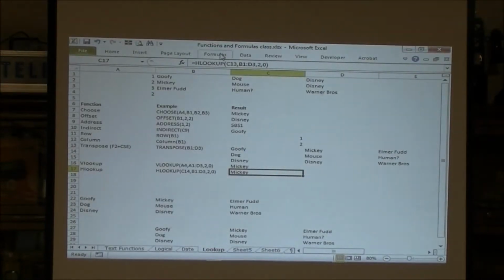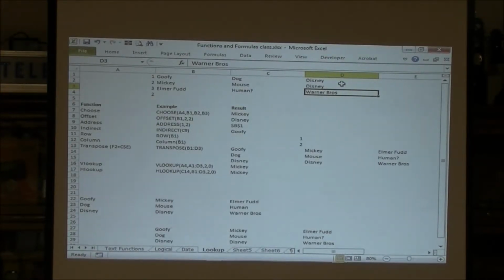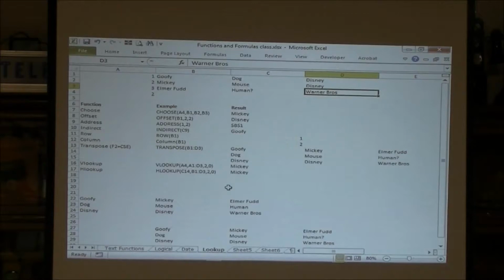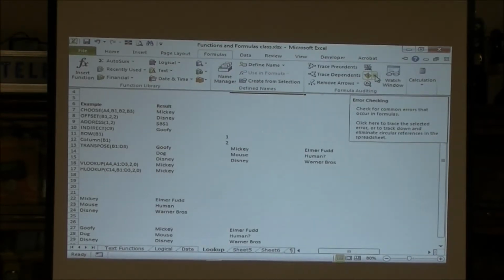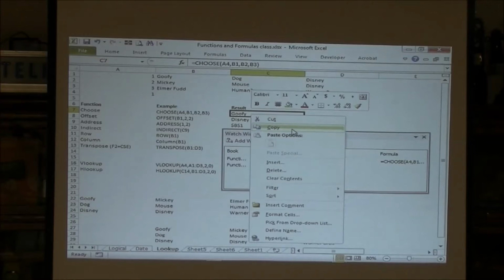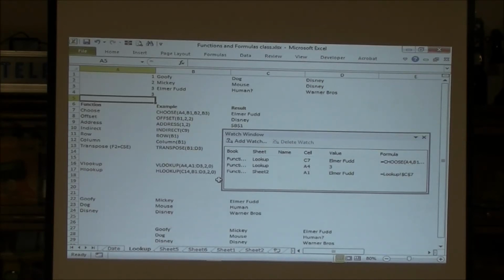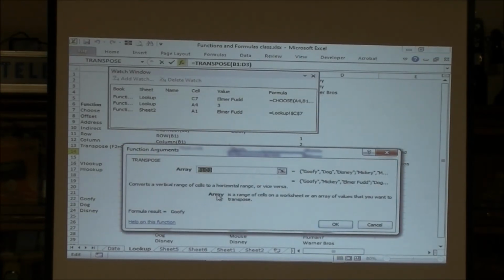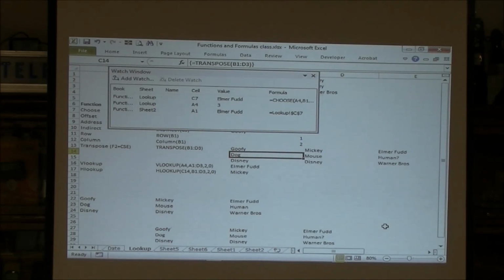Excel 2010 Functions and Formulas class Part 7-Error Checking Functions